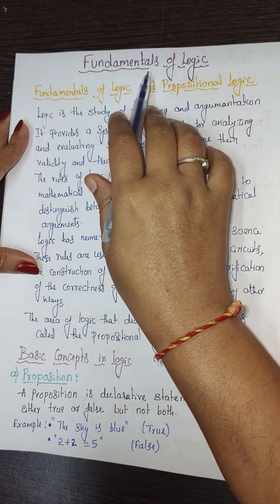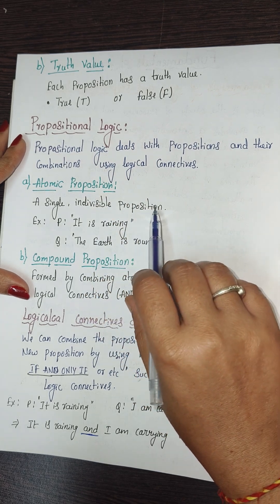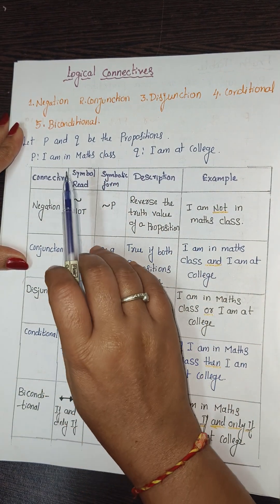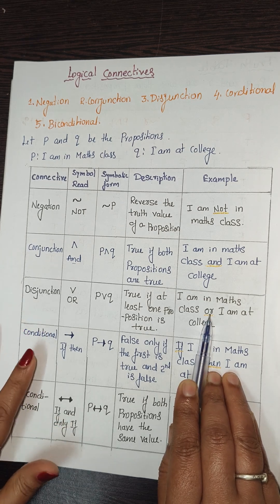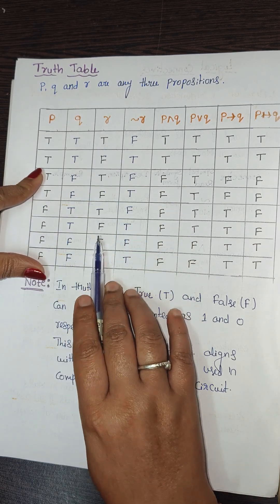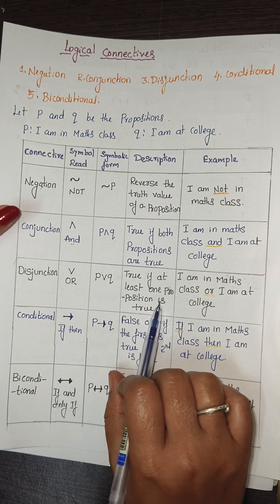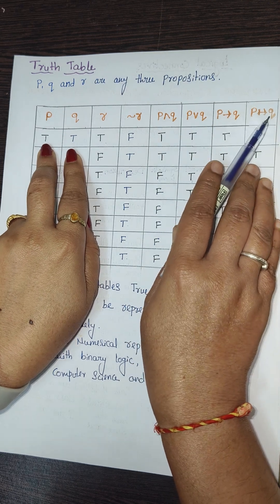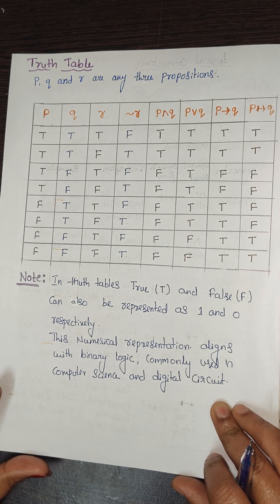of logic, logical connectives and truth table for BCA, BBA, BTech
Learn the basics of logic, the foundation of computer science and mathematics. Understand concepts like propositions, truth tables, logical operators (AND, OR, NOT), and how logic applies to programming, problem-solving, and digital circuits. Perfect for BCA, BTech, and BSc students!"